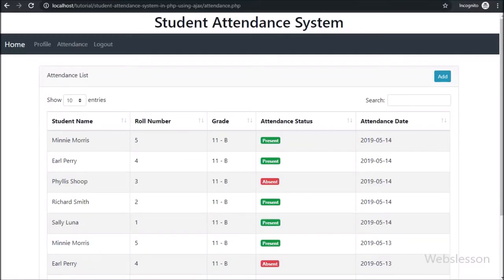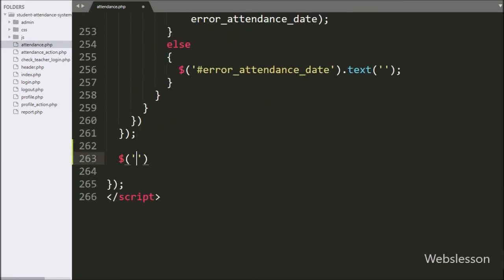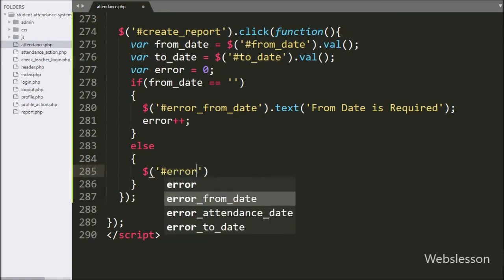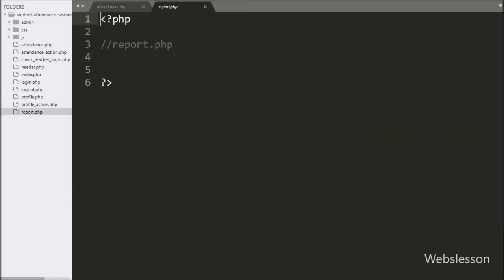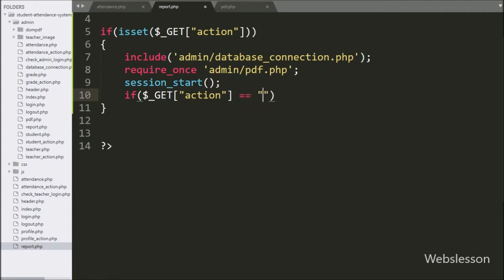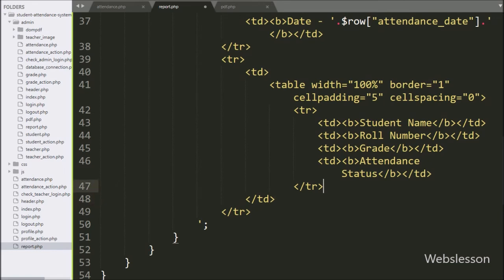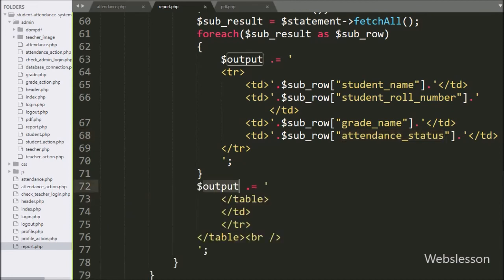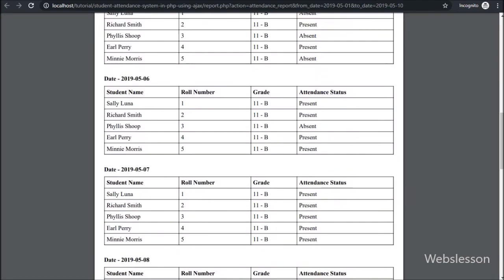Student Attendance System in PHP using Ajax - 26 - Attendance Report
In this part, you can find all How teacher can make PDF report of all attendance data by using PHP with DomPDF Library. In this part, we have describe how to teacher can make PDF report of attendance data come between two date range. So, teacher can make PDF report of attendance data of particular date. Here PDF report will be created of attendance data. In this student attendance management system, this first report which has been created by teacher of student attendance data.